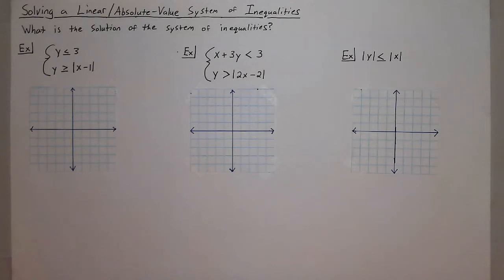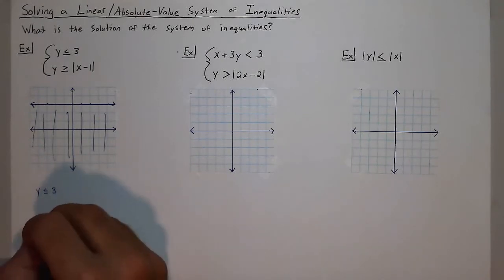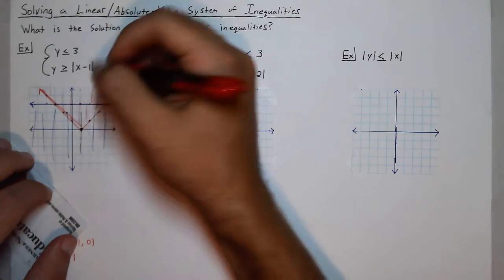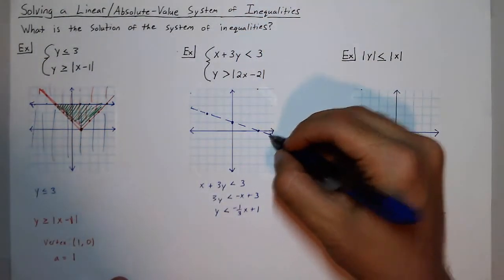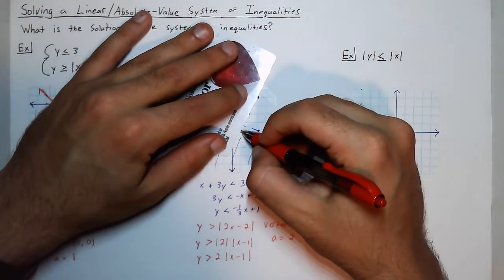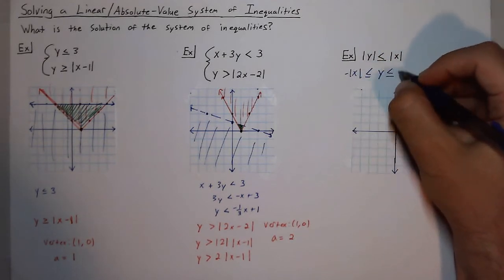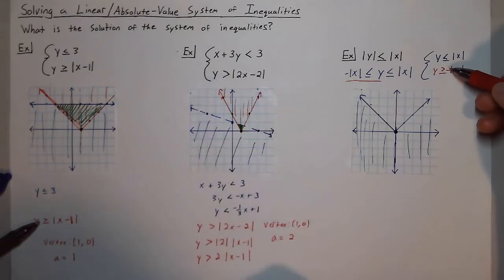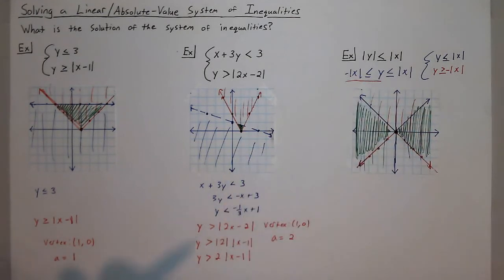Solving a Linear/Absolute-Value System of Inequalities [3.3-3]